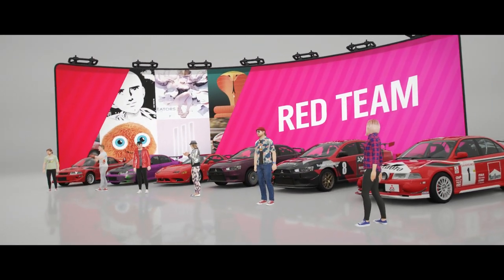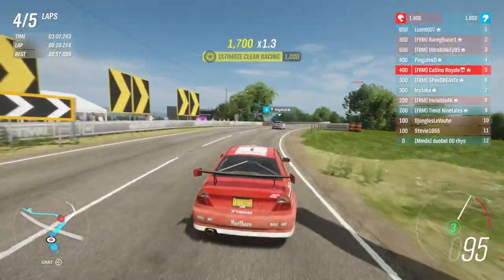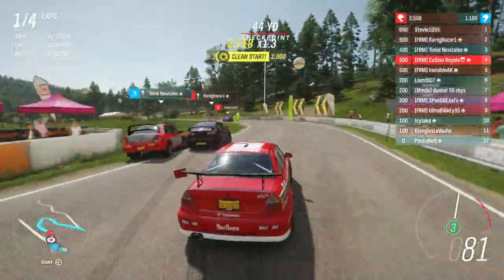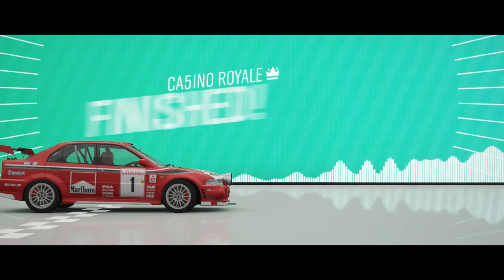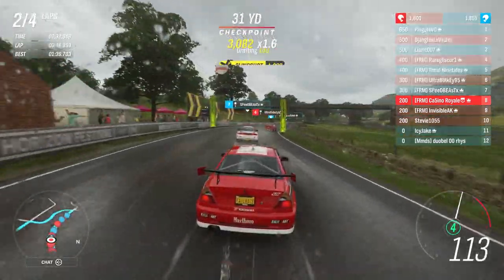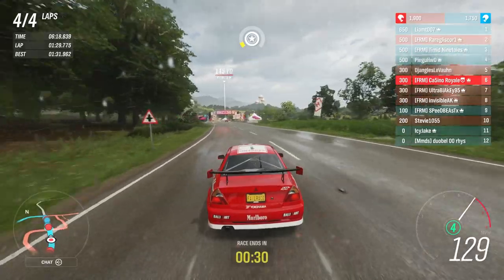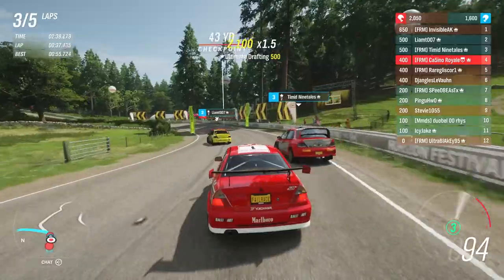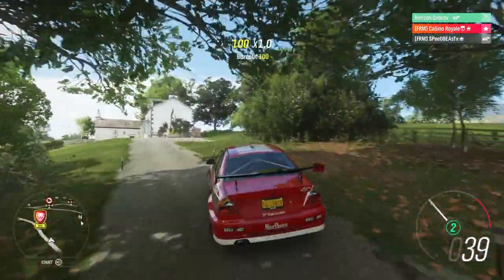Forza Horizon 4 - Battle Of The Mitsubishis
With Mitsubishi now in Forza Horizon 4, we take a selection of their  vehicles racing around a variety of circuits.